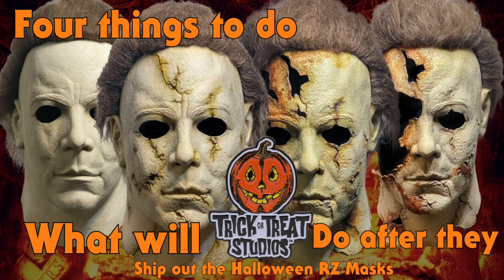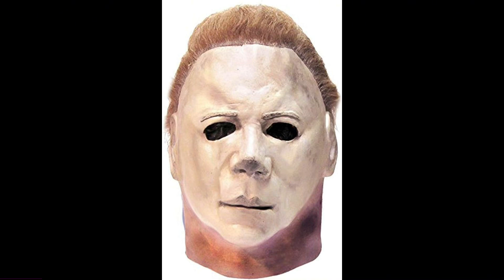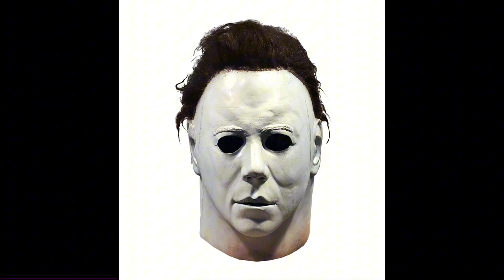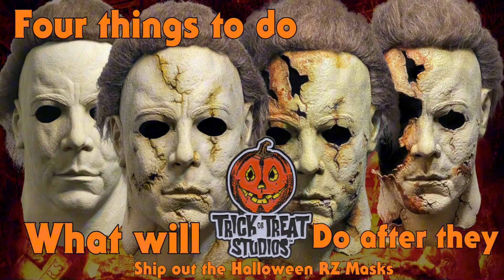What TOTS should do after they ship out the RZ masks.